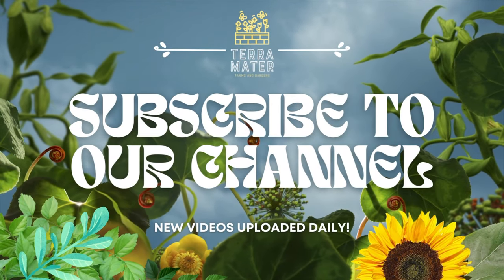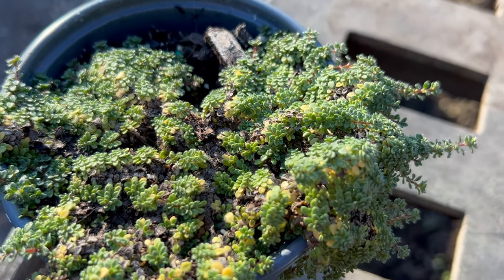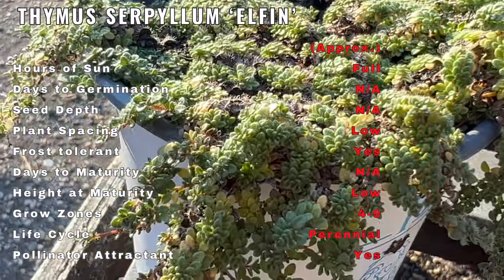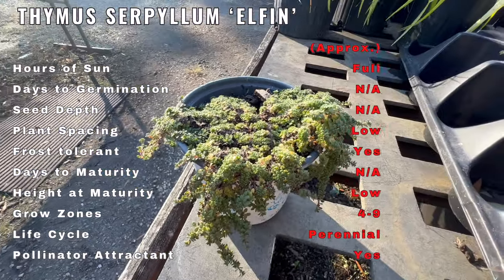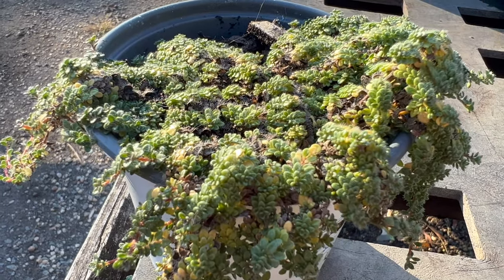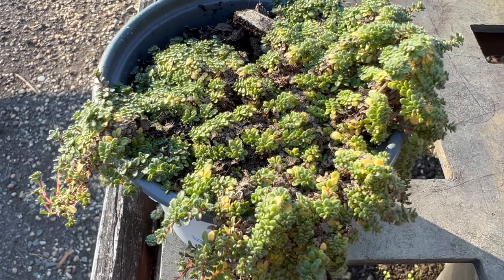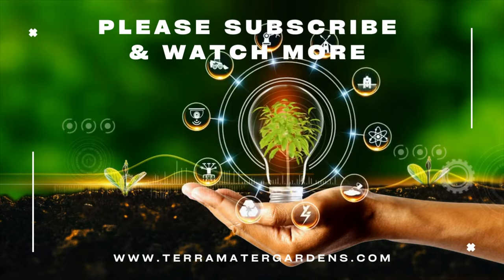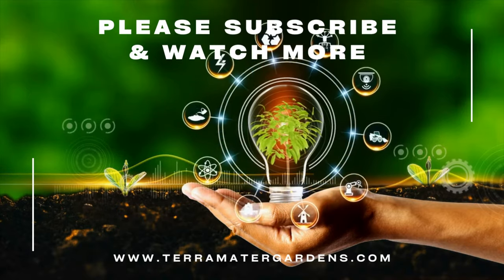Unveiling the charm of THYMUS SERPYLLUM ‘ELFIN’ | plant spotlight!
In today's video, we're embarking on an exciting journey to explore the world of thymus serpyllum ‘elfin’. Join us as we dive into its rich history, learn about its unique characteristics, discover its preferred companions, and delve into valuable growing tips. We'll also explore its diverse uses in gardening and farming.

Here's a sneak peek at what we'll cover:

Latin name: Thymus serpyllum 'Elfin'
Sun: Full sun
Propagation: Division
Spacing: Low
Frost tolerant: Yes
Height: Low
Grow zones: 4-9
Life cycle: Perennial
Pollinator attractor: Yes